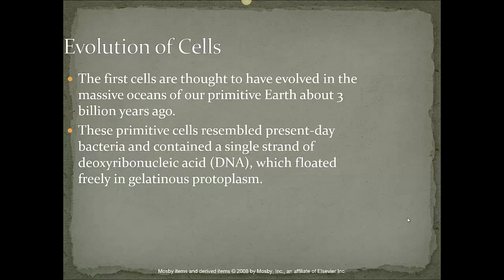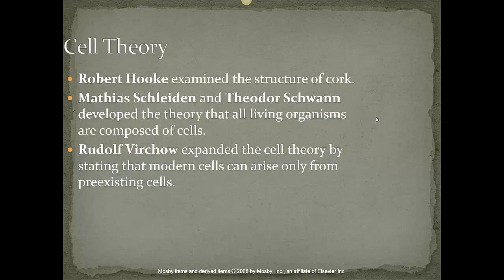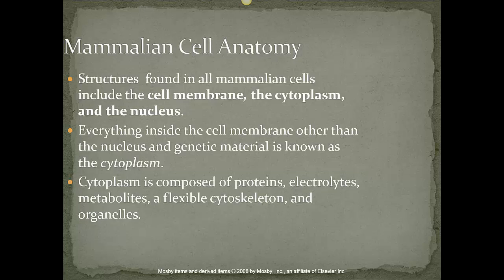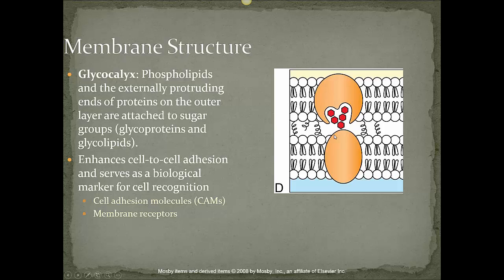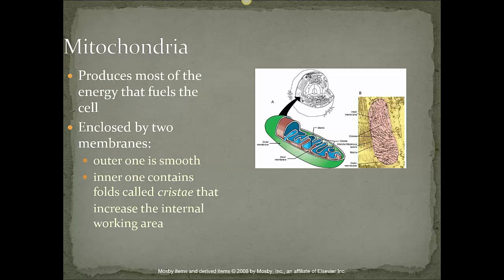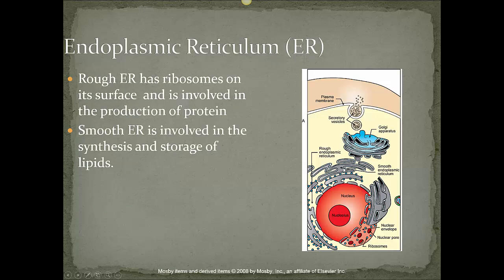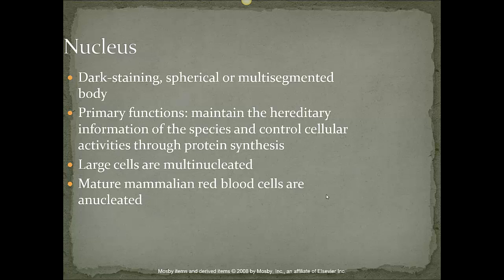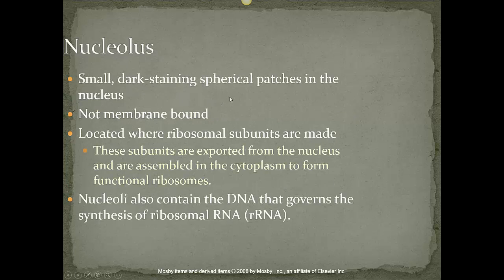A&P I Chapter 3 The Cell Part 1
Anatomy of the cell